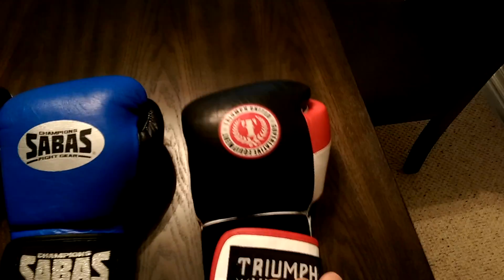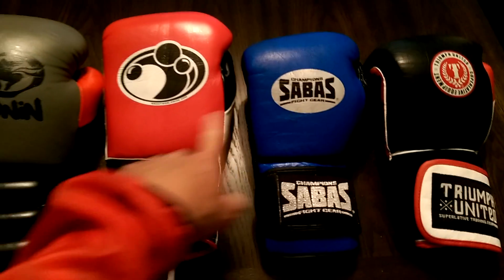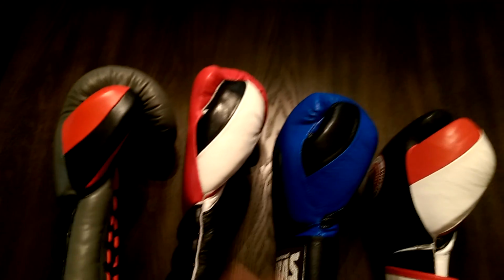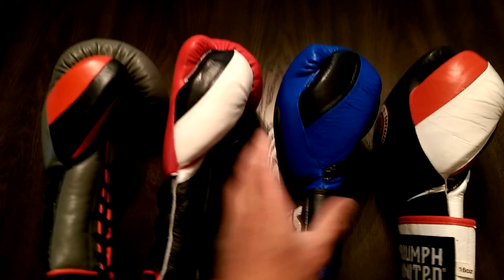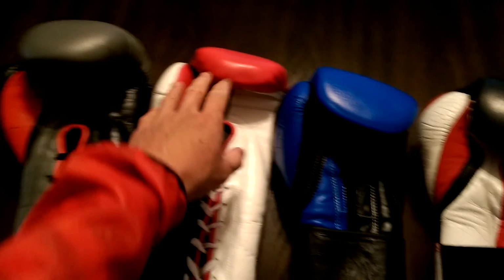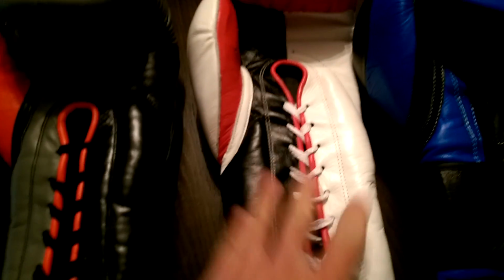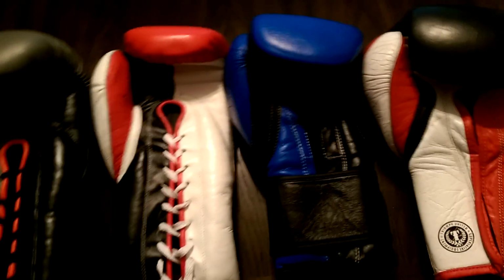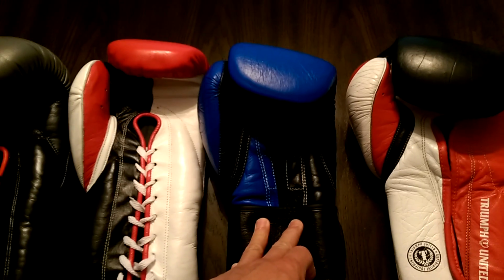Glove Comparison: Grant, Sabas, Top Boxer, Triumph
Boxing Glove Comparison between 16 oz Grants, Sabas, Top Boxer and Triumph United Death Adder Training Gloves

9 1/4 " Wide from side of index finger to side of pinky finger
8" Tall from bottom of palm to top of middle finger
11" Closed Fist Circumference